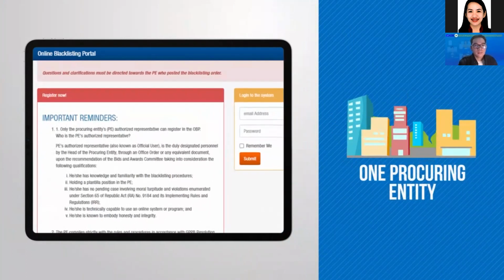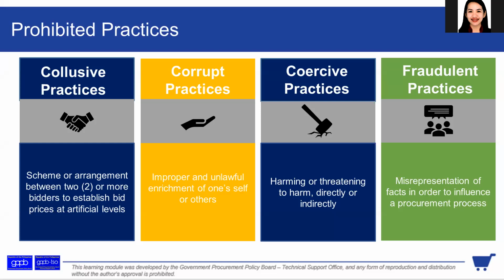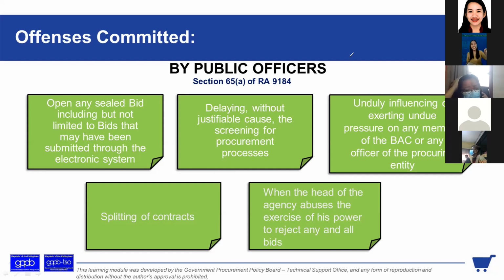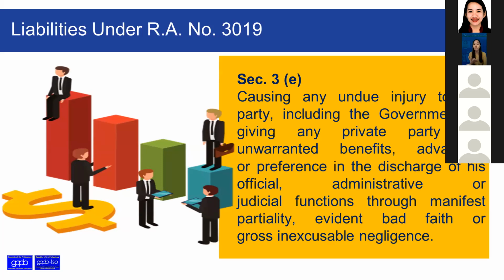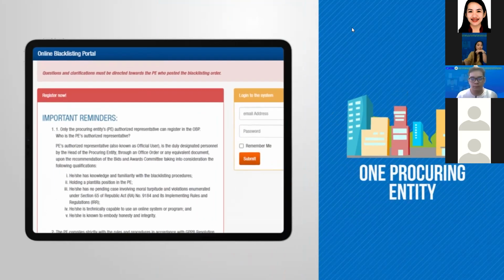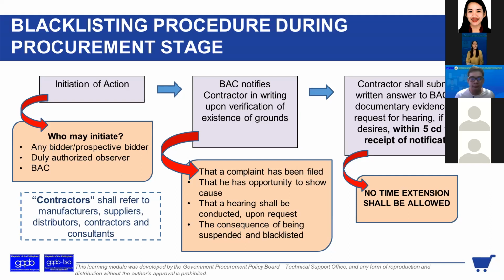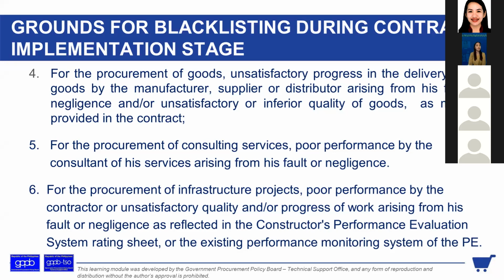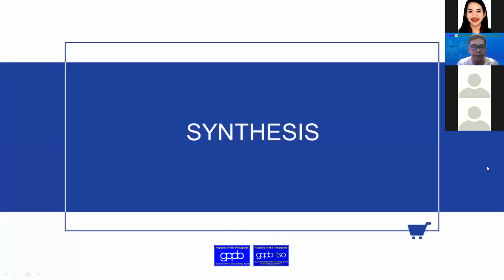Batch 4 Day 5 - Protest Mechanism and Remedies; Blacklisting Guidelines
Online Training for Municipal Local Government Units on RA No. 9184 and its Revised IRR - Batch 4